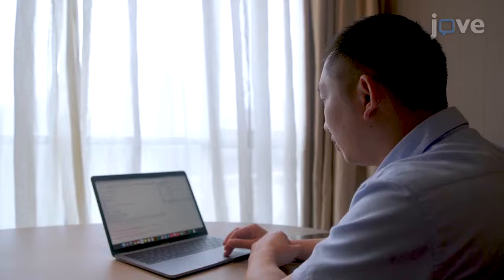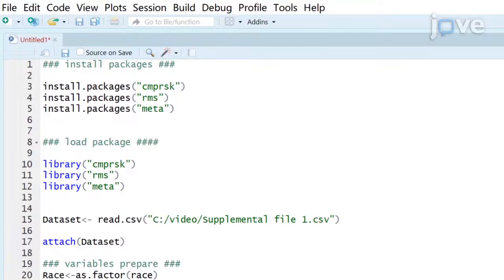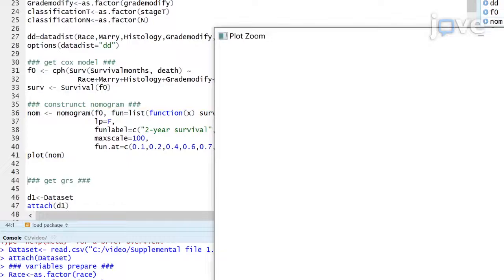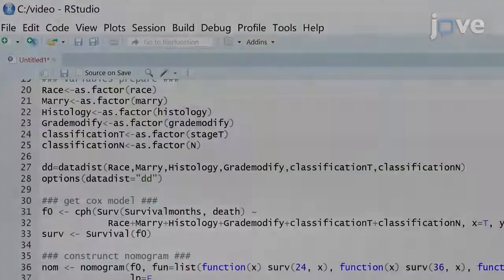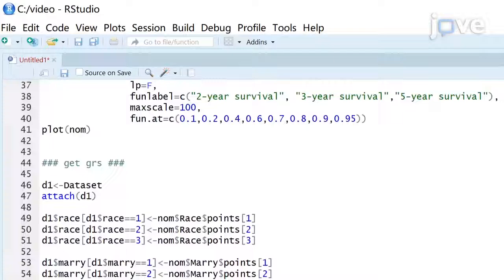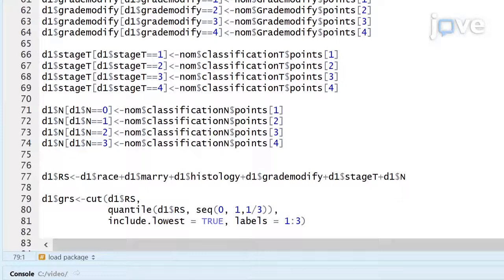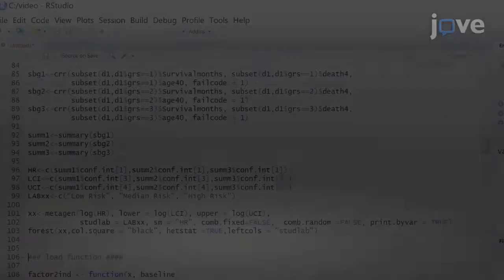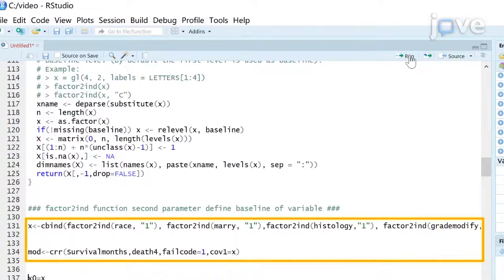Establishing Competing Risk Regression Nomogram Model: Survival Data-Preview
Establishing a Competing Risk Regression Nomogram Model for Survival Data -  a 2 minute Preview of the Experimental Protocol

Lunpo Wu, Chenyang Ge, Hongjuan Zheng, Haiping Lin, Wei Fu, Jianfei Fu

Presented here is a protocol to build nomograms based on the Cox proportional hazards regression model and competing risk regression model. The competing method is a more rational method to apply when competing events are present in the survival analysis.